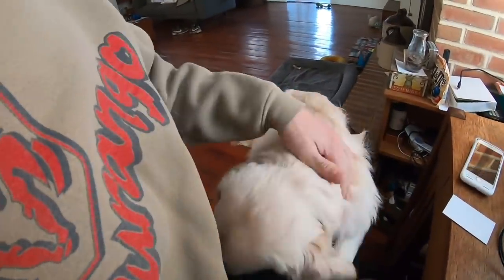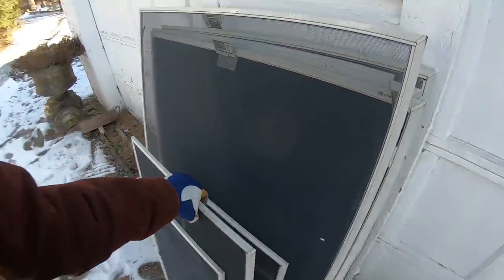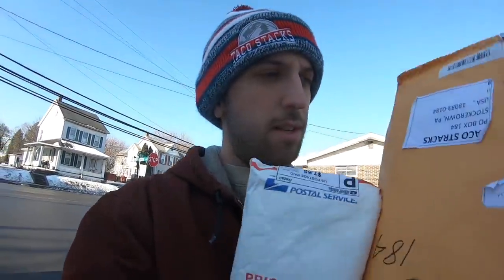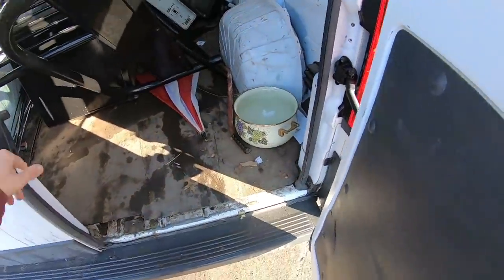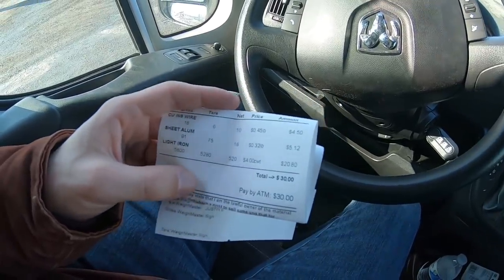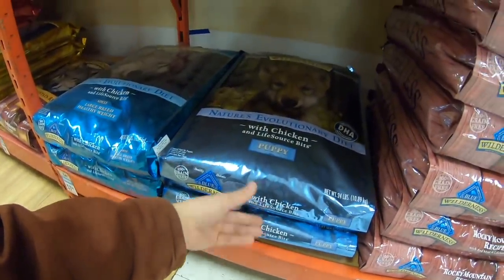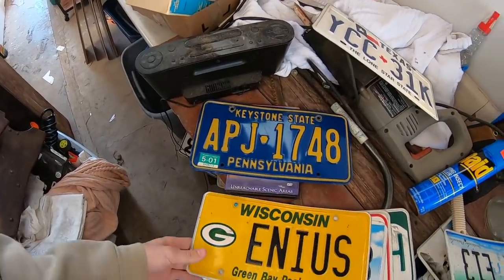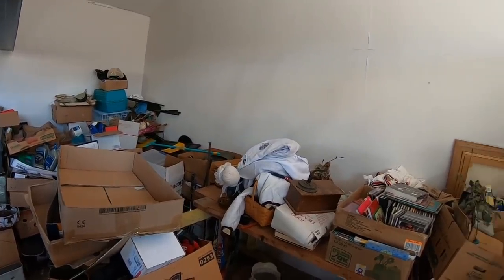Scrap Yard Trip - Working on the License Plate Collection Wall - Vlog